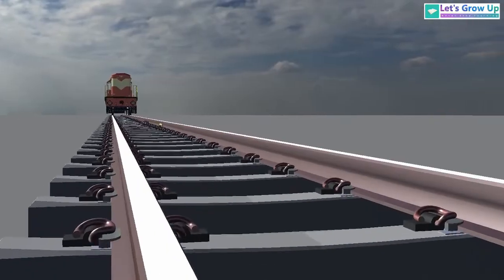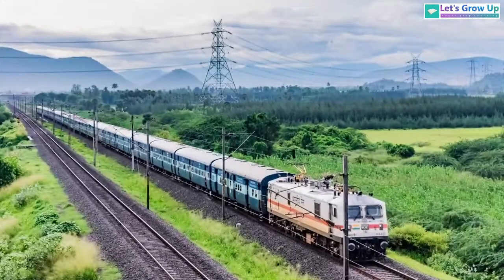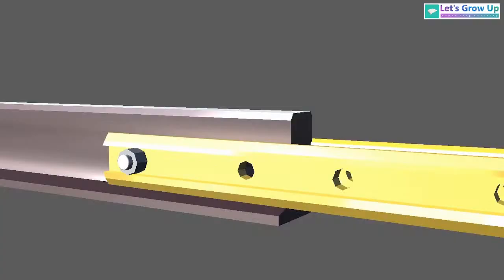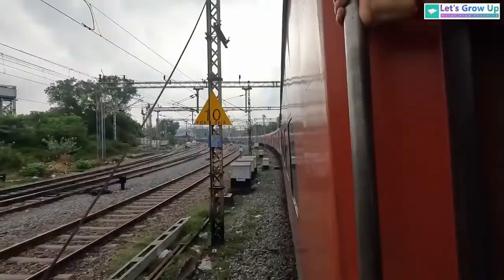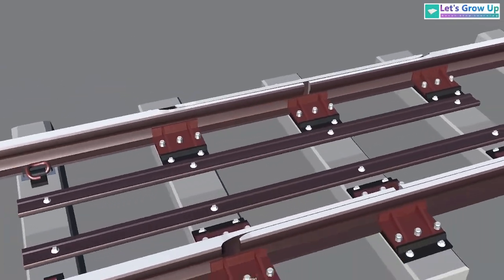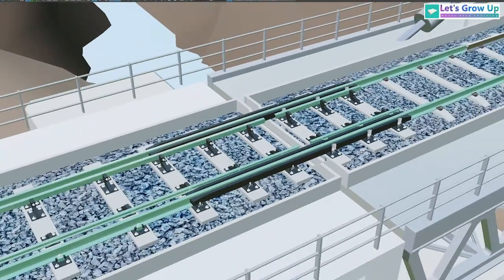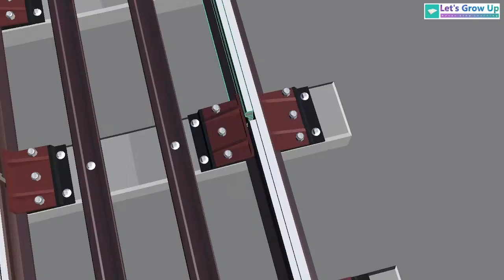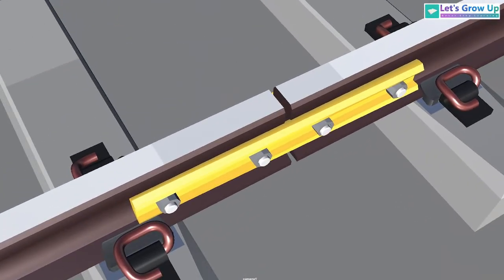Types of Railway Track Joint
If you take a closer look at the railway track, you will notice a railway track joint. There are different types of railway joints. Today, in this video, we will show you verious types of railway joints.

Watch my Live video, and if you think our content is helpful, please share your best comment.

Pamban bridge
bridge
construction
vertical bridge
bridge construction
engineering video
learning
education
learning video